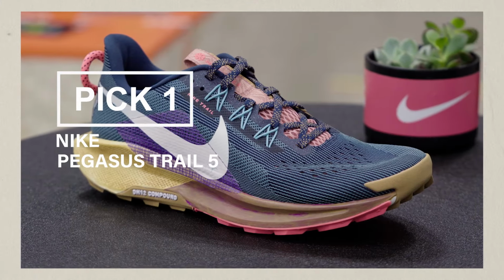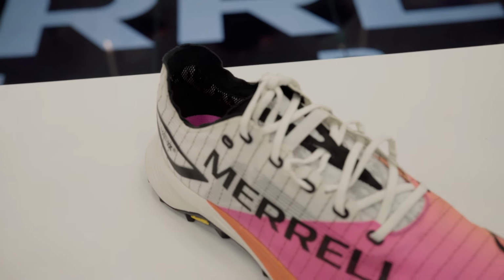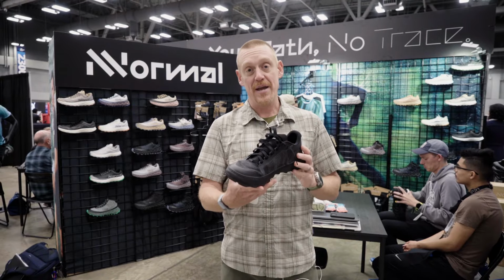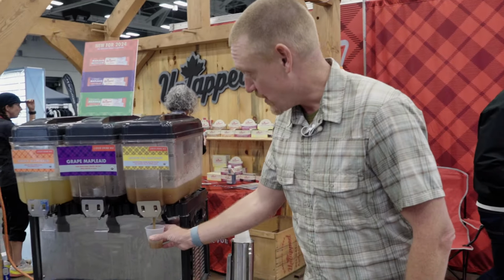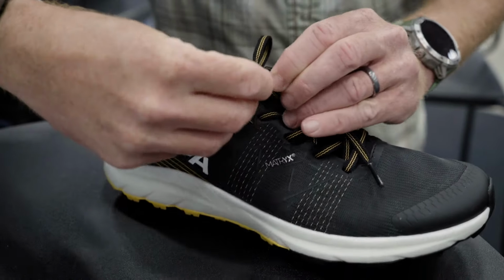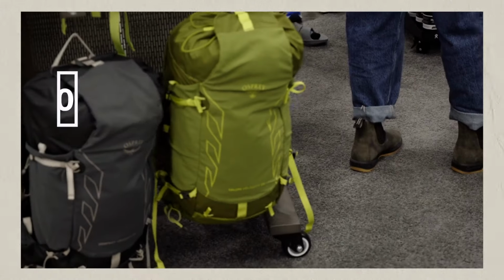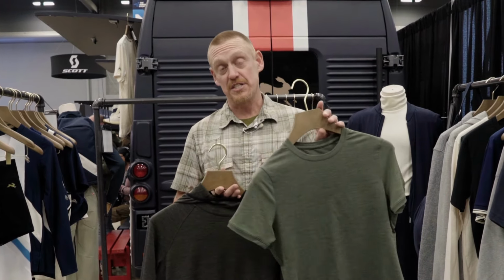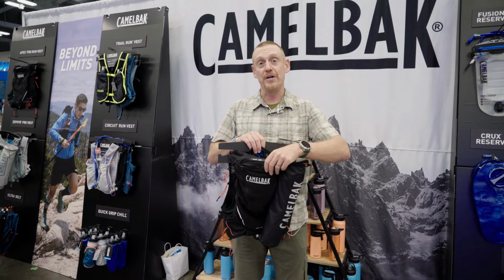Here's the running gear to look out for in 2024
At the end of each year our team gets excited to spend a few days at The Running Event in search of the best running gear for the upcoming season. This go-around, we tagged along with our good friend, Bryon Powell to learn about some of the products that caught his eye on the trade show floor. Bryon happens to be the founder of iRunFar so he knows a thing or two about running gear.

Bryon's picks:

0:19 - Nike Pegasus Trail 5
0:47 - Merrell MTL Line
1:24 - Nnormal Kboix
2:04 - Mount to Coast R1 Racer
2:35  - Untapped Lemon Tea Mapleade
2:50 - Altra Lone Peak 8
3:08 - Scarpa Spin Racer
3:52 -Black Diamond Distance 1100 Headlamp
4:14 - Osprey Velocity 20
4:52 - Tracksmith Apparel
5:29 - Camelbak Apex Pro Run Vest

Check Out iRunFar for the latest and greatest in all things running